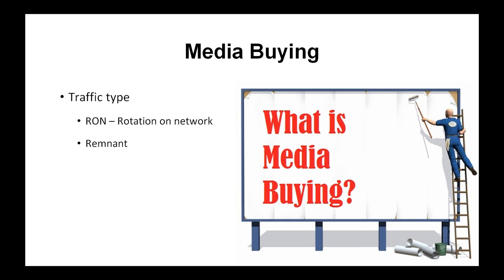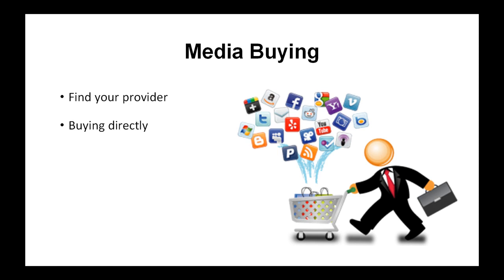Traffic Tips & Secrets 3 - Buying Media for Traffic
Digital Dojo OÜ is a full-fledged digital marketing company based in Tallinn (Estonia) with offshore offices in Mumbai (India), Dublin (Ireland) and Goa (India). We specialize in working with Entrepreneurs, Business Owners and Start-Up Founders. Today our range of work includes online training programs, consulting engagements, recruiting partnerships, digital marketing agency services & corporate training workshops.

Our Mission is – “To help people and brands prosper in the digital economy with the right digital marketing strategies and the right digital marketing skills.”
We promise you – “Digital Assurance for Digital Skills”.